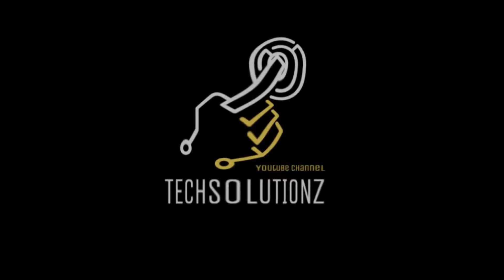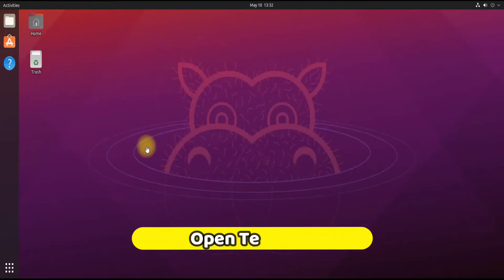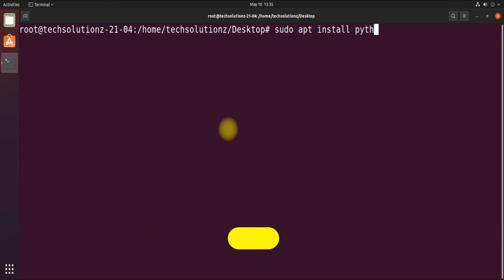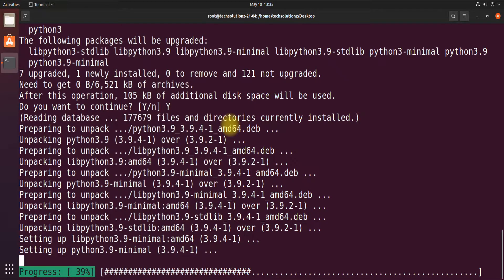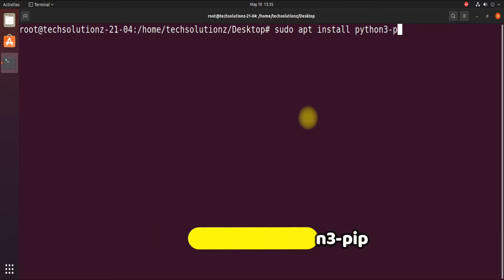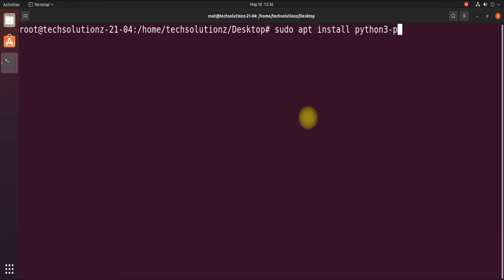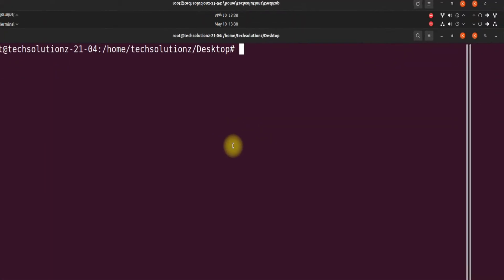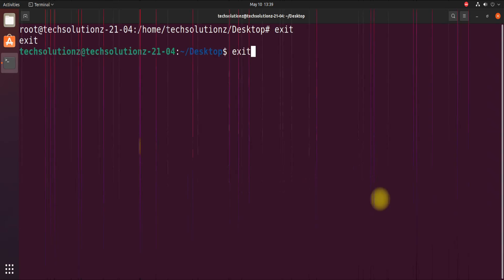How to Install Python3 on Ubuntu 21.04 Linux | sudo apt Install Python3 | Python pip Install | pip3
This quick video will make you learn Installing Python3 & pip3 on Ubuntu Linux easily with command line in terminal Ubuntu Linux 21.04. Installing Pyhton3 is easy & Simple on Ubuntu. You must be a root user In order to Install or modify python3 on your Ubuntu Linux. This method can also be used on all other Debian Based Linux Distros. Learn Python3 & Make your Life Easy. Its used all over the world. Install Pyhton3 & Python Pip 3 on your Linux under 1 minute & Start Learning Python3.